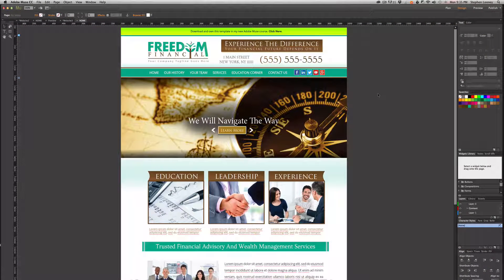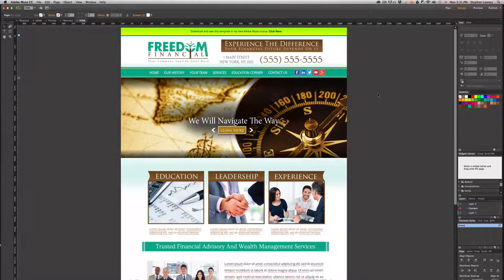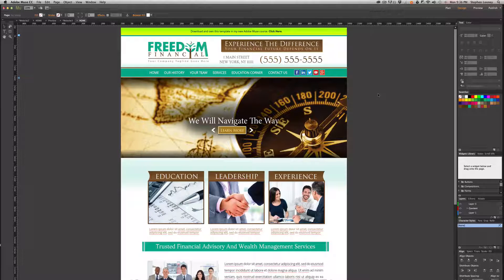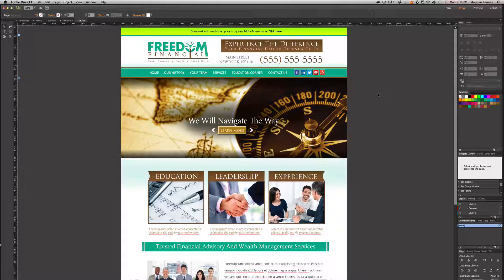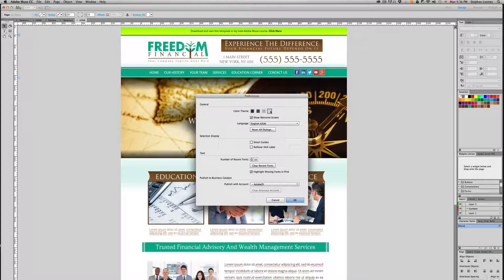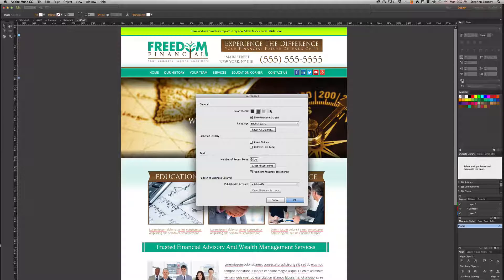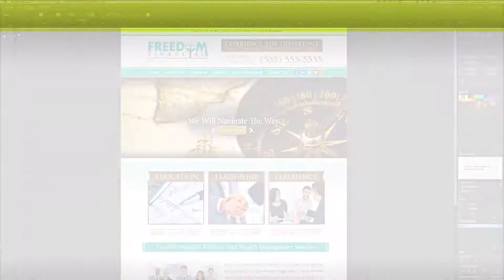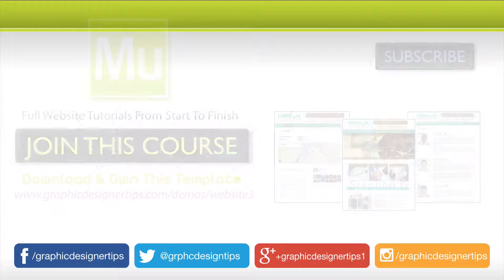Adobe Muse CC Professional Website Design - Custom User Interface - Episode #3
Welcome to episode #3 of my new Adobe Muse CC 2014 tips series where I will be doing all types of quick-tip videos about the program. In this tutorial I will be showing you the options Muse offers to customize the look of your user interface. It's actually pretty cool because you can go from a really dark canvas to a lighter one and can have a huge impact on how you and your eyes deal with the screen and the design.

Each video will be done on a demo website that is a part of my NEW Adobe Muse online course. By joining my course you will be able to work side-by-side with the exact template that I have personally, custom built. You will also own this template for your personal use.